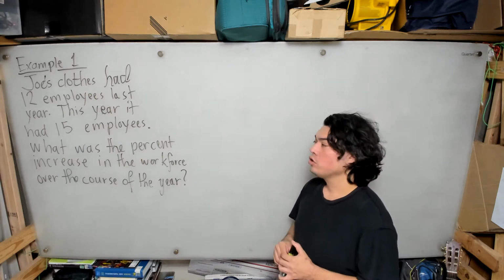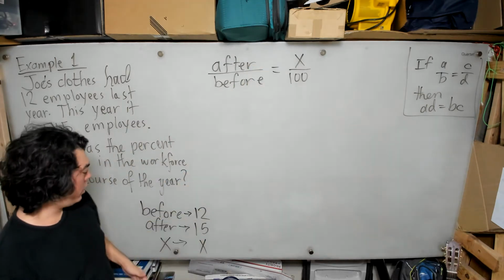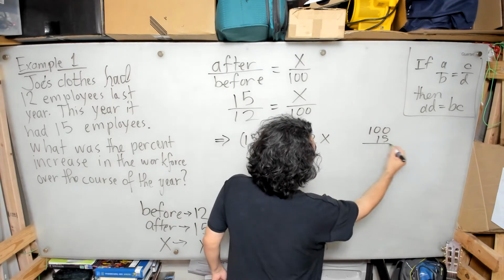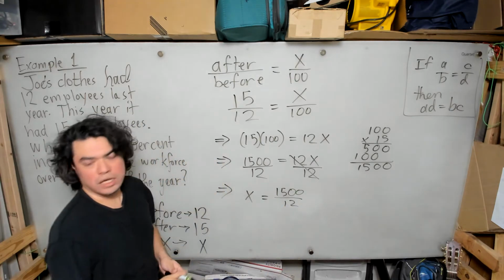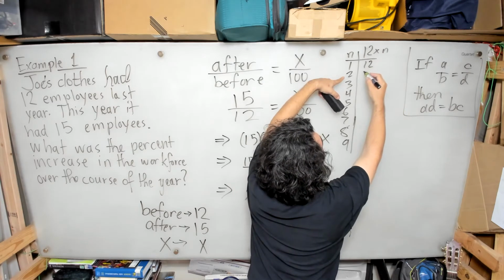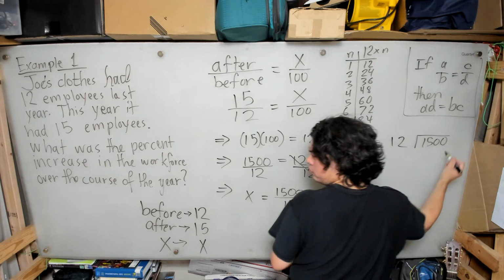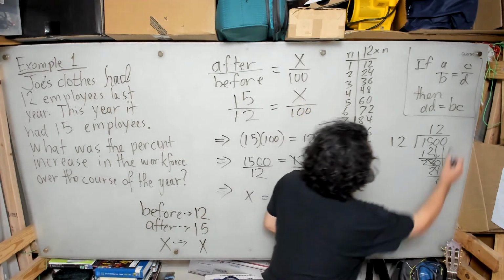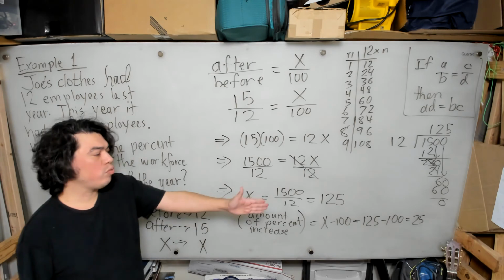Percentage Increase Example 1: Joe's Clothes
In this video I solve the following problem:

Joe's clothes had 12 employees last year. This year it had 15 employees. What was the percent increase in the workforce over the course of the year?